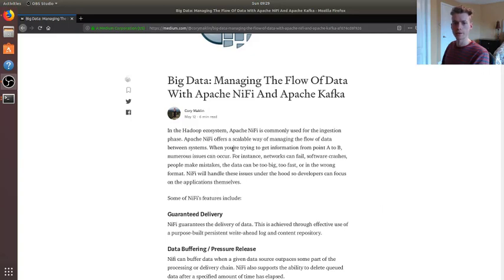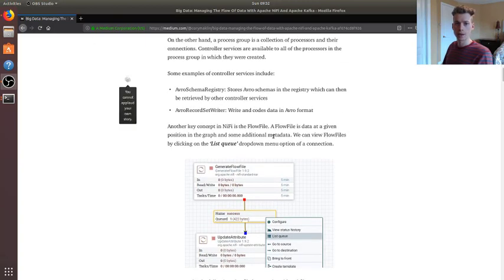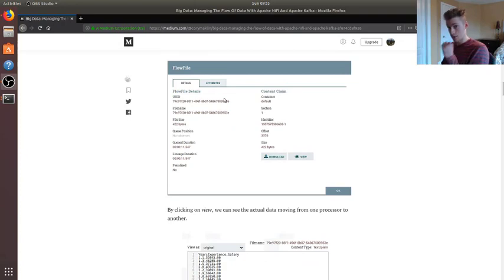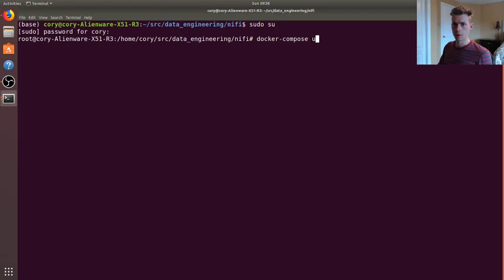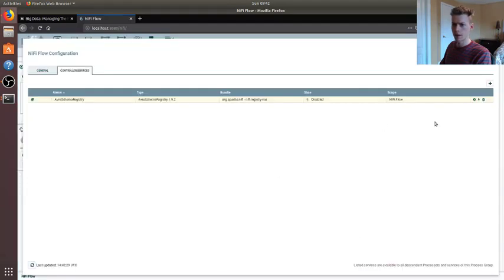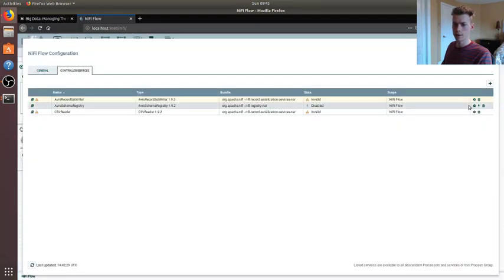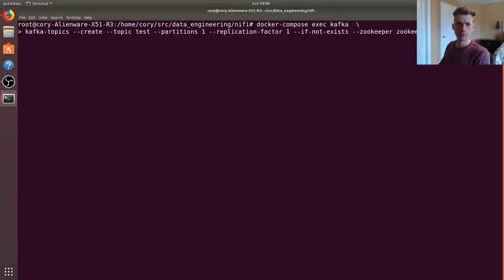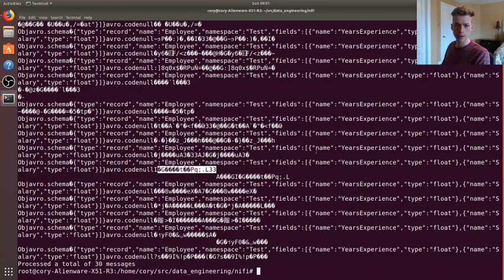Apache NiFi And Kafka Docker Example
In this video we take a look at how to publish data to Apache Kafka using Apache NiFi.